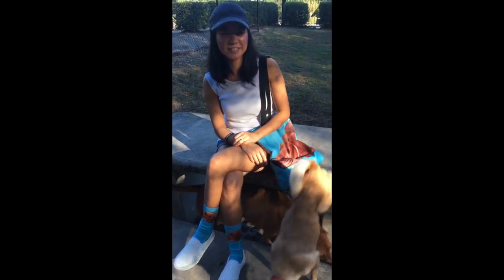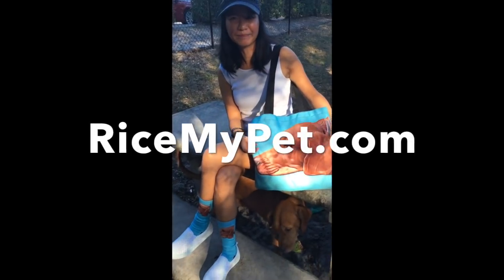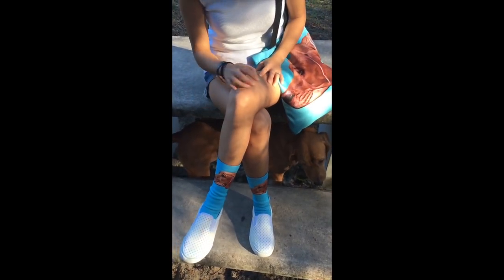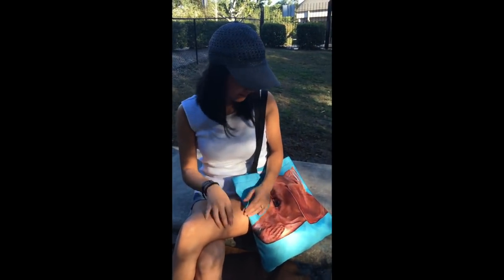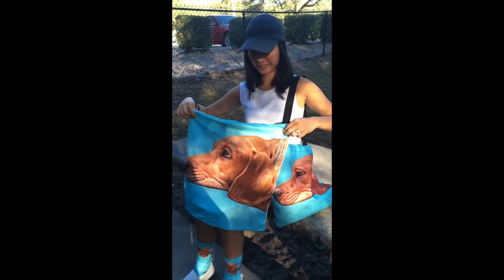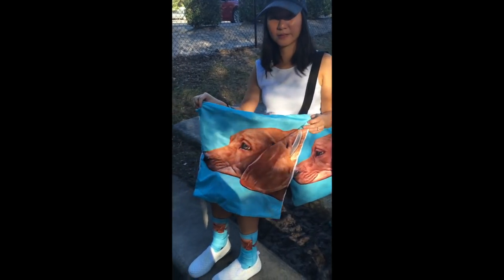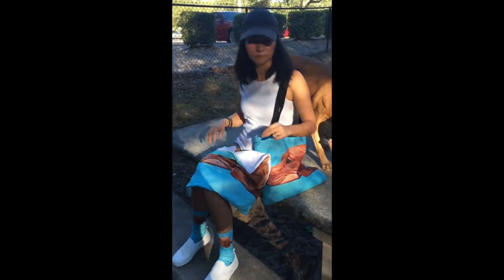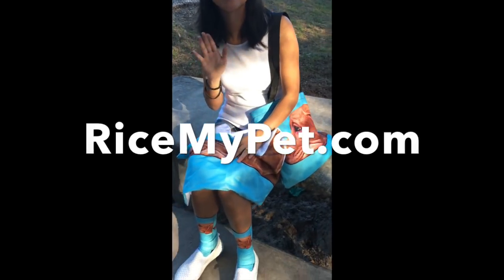Print Your Pets On Socks, Blankets, Tote Bags, Mug Cups and More - Custom Pet Gifts For Pet Parents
*Every sale directly supports pets that need our help. Our mission is to end killing in America's animal shelters and provide shelter to homeless pets. This is the best gift for pet parents or for the memory of your pets.

This is our dog Rice, We adopted her from non-killing animal shelter in Florida. As you can see, She gives us abundant JOY! This is why we do what we do, to help other pets just like Rice around the United States. Also we support fellow pet parents and want share this joy with you!

Custom Pet Picture Blanket
Hand Drawing Unique Gift For Pet Parents
Brothers and Sisters Birthday Gifts
Holiday Present
Best For Mother's Day and Father's Day
Christmas Special Presents, Warm and Comfortable Winter Gift
Thanksgiving Day Presents
New Year Gifts
Dog, Cat Mom and Dad Gift
Throw Fleece Blanket
Best Gifts for dog lovers
Unique Gifts for cat lovers
Gifts for dog moms
Gifts for dog dads
Dog and Cat face print blankets
fuzzy blanket with your dogs face
custom blanket with dog picture